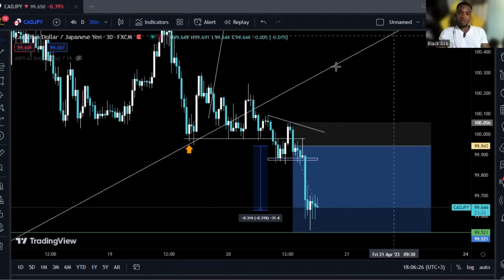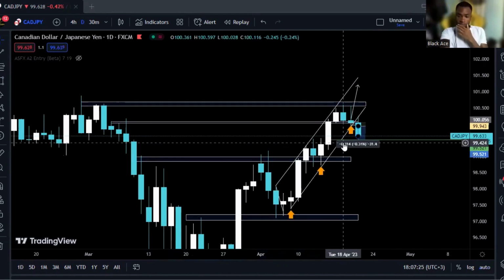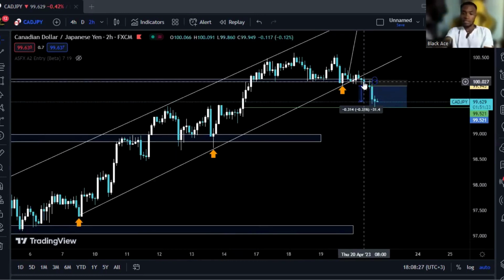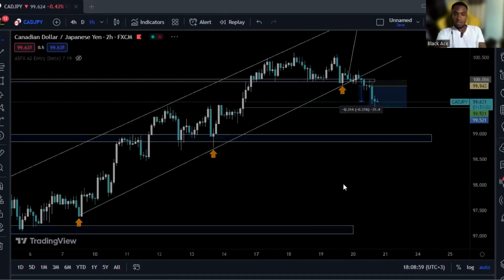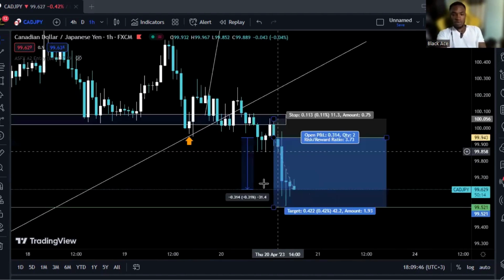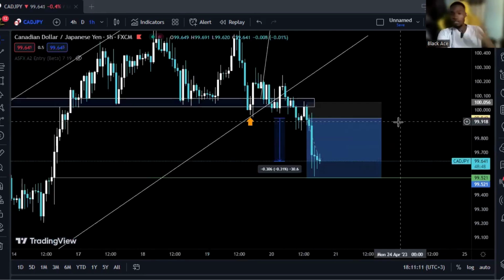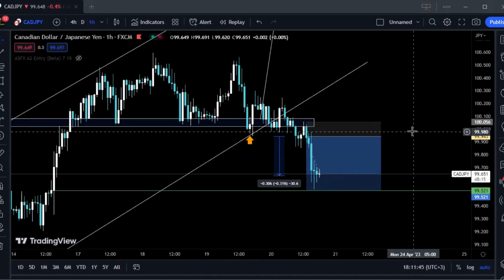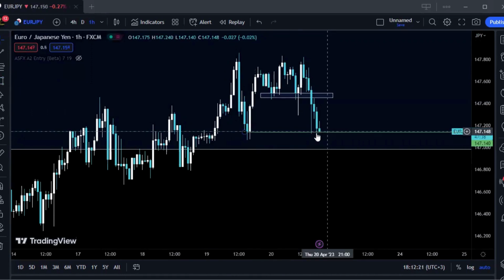UPDATE UP OF THE WEEK!! HOW WE CAUGHT +2.5R ON CADJPY!!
Welcome to my latest YouTube video titled "UPDATE UP OF THE WEEK!! HOW WE CAUGHT +2.5R ON CADJPY!!" In this video, I will be sharing some exciting updates and insights on how we managed to catch a significant return of +2.5R on the CADJPY currency pair.

I will be walking you through the analysis process, highlighting the key factors that led to our successful trade. From technical analysis to fundamental analysis, I will be sharing my expert insights on what factors to consider when trading this particular currency pair.

If you're someone who's interested in forex trading or looking for ways to improve your trading strategy, then this video is for you. You'll learn valuable tips and tricks on how to maximize your profits and minimize your risks.

So sit back, relax, and join me as I take you through this exciting trading journey. Let's get started!